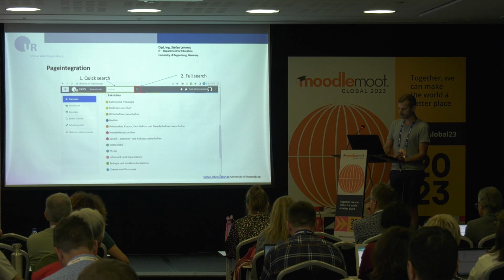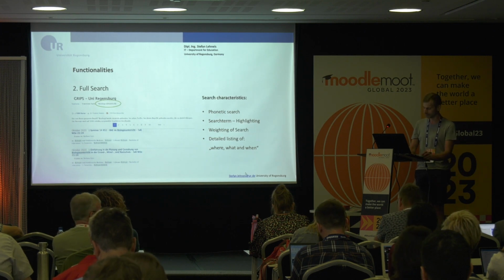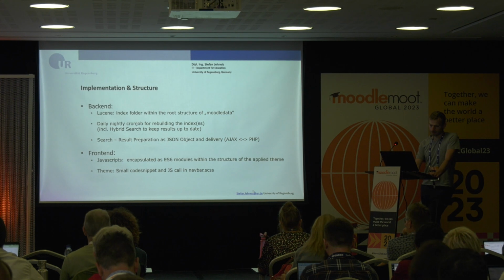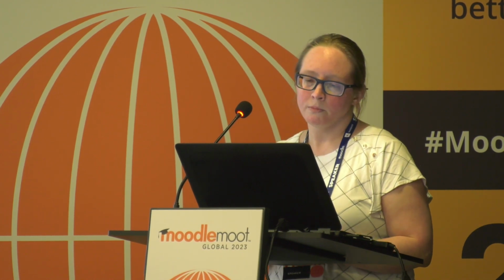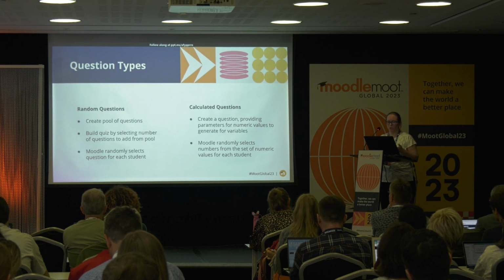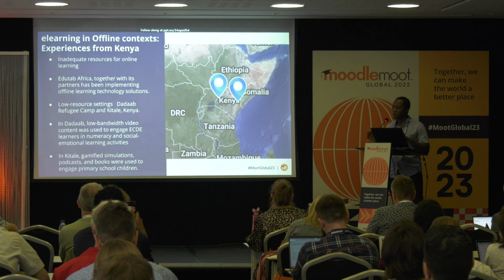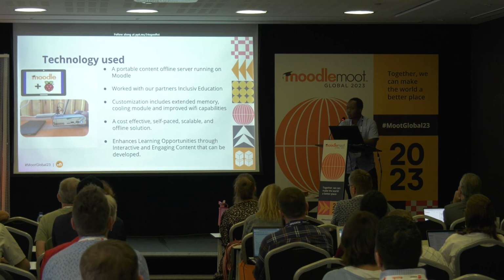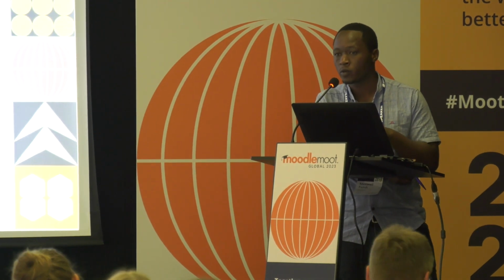Lightning Talks: Stefan Lehneis, Sarah Weatherman, Maxwell Fundi | MoodleMoot Global 2023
Google-inspired Moodle Search based on Lucene's Search Engine
Stefan Lehneis - University of Regensburg

Creating an Honest Assessment Environment in Moodle
Sarah Weatherman - North Carolina State University

Offline e-Learning for Primary Schools in Low Resource Settings in Kenya using Moodle
Maxwell Fundi - Edutab Africa

19-21 September | Barcelona, Spain